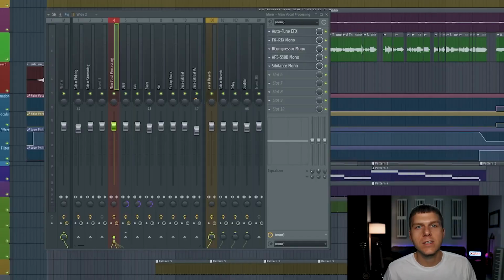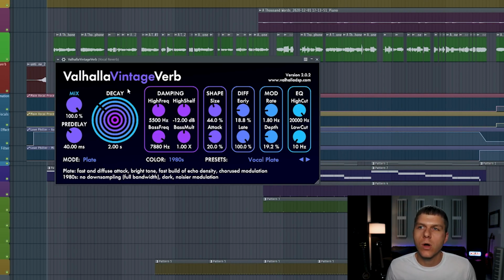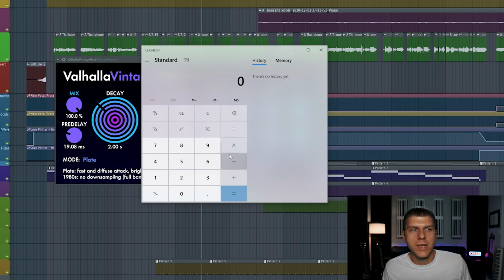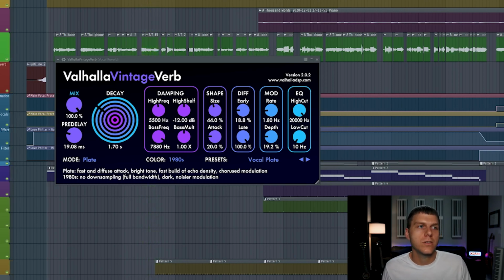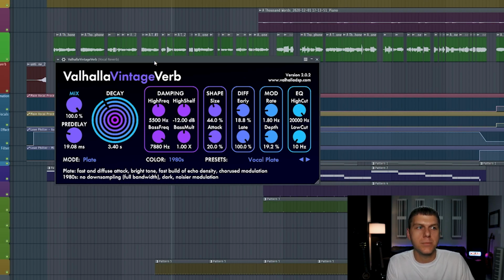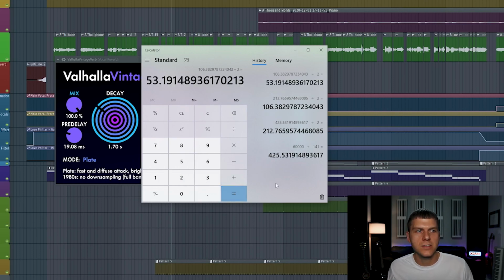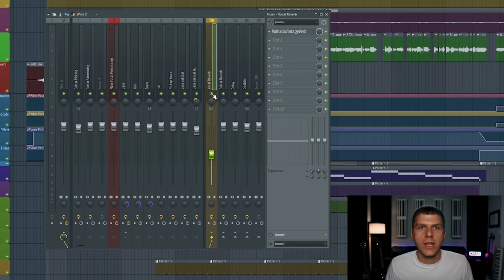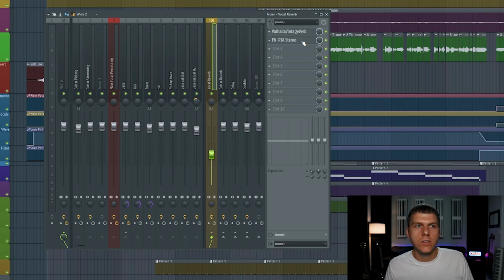The BEST Reverb Settings for Mixing Vocals